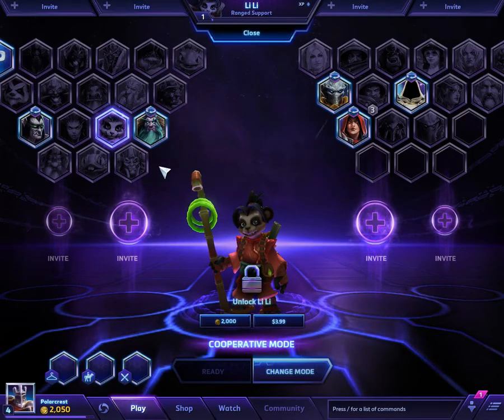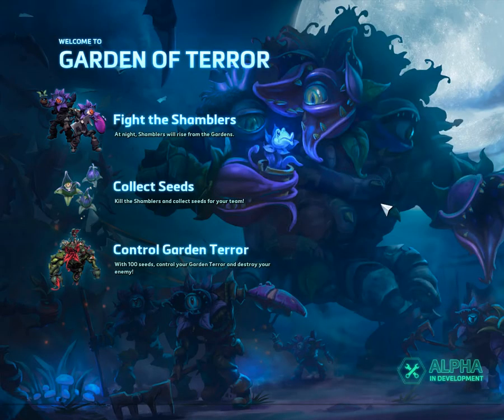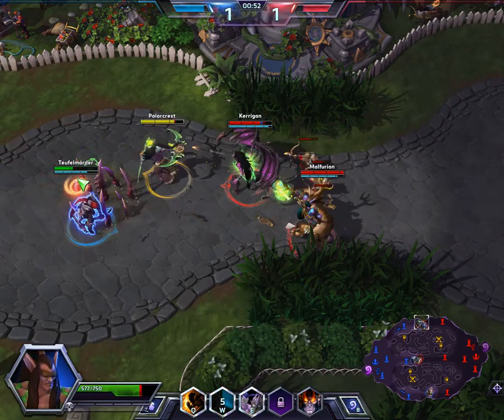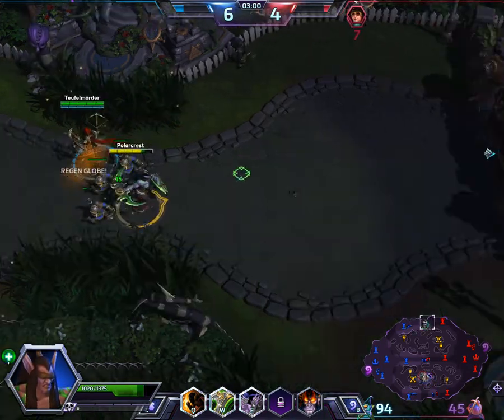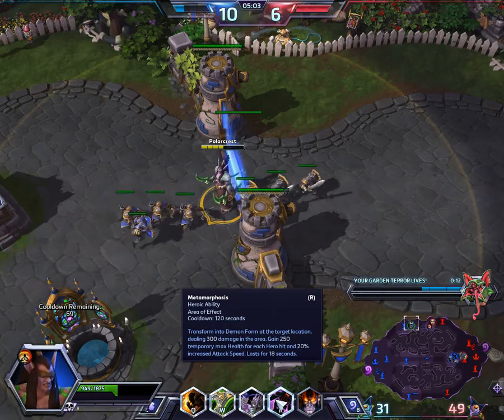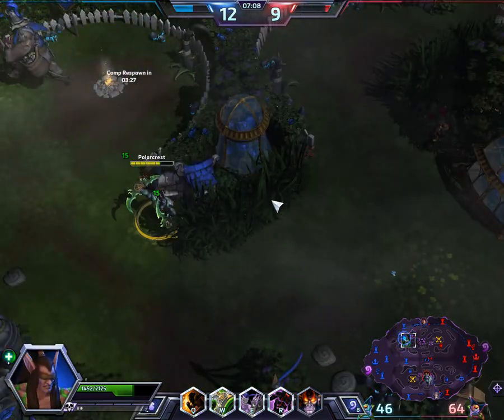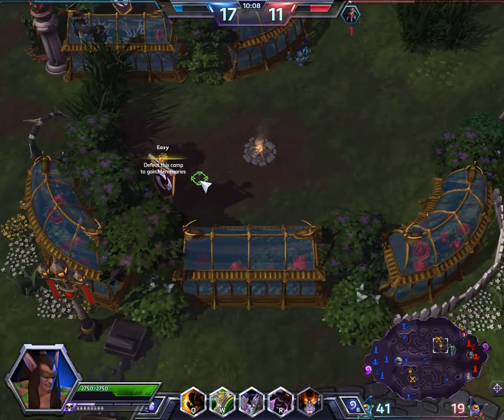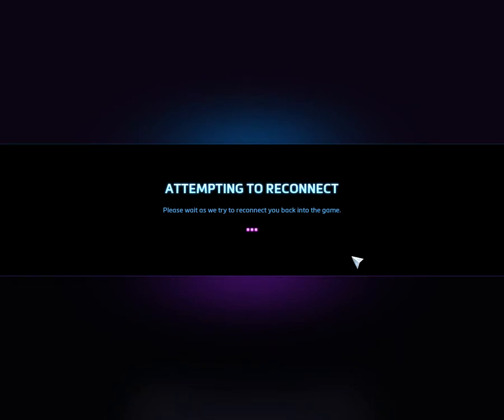Heroes of the Storm Illidan Gameplay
A co-op match as Illidan. Showing off his abilities.